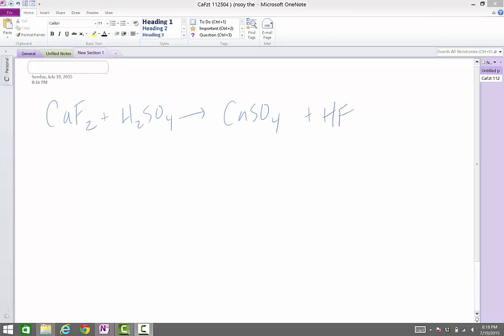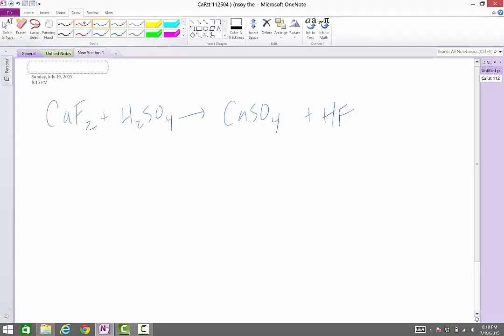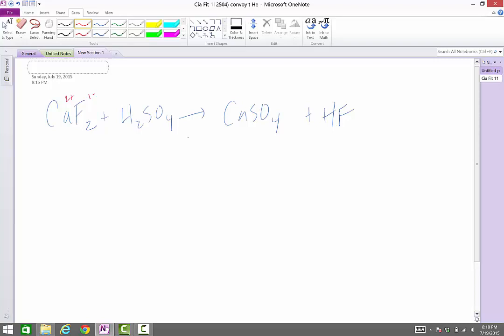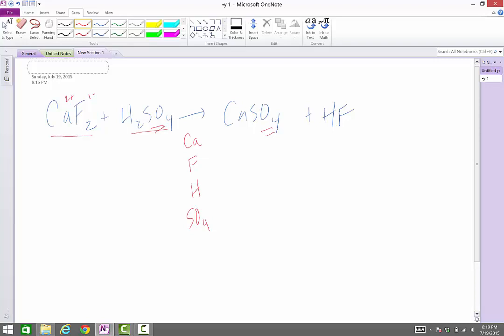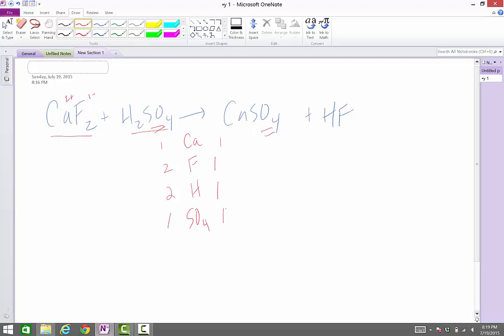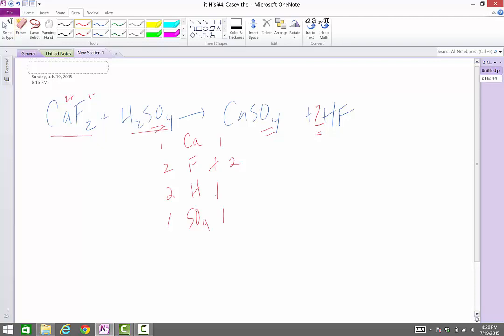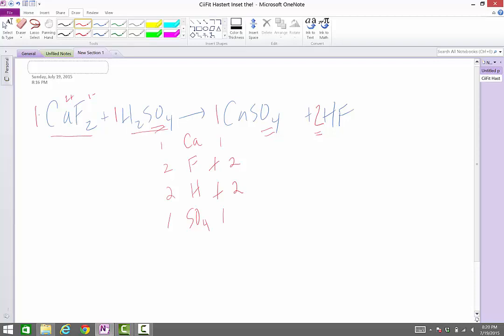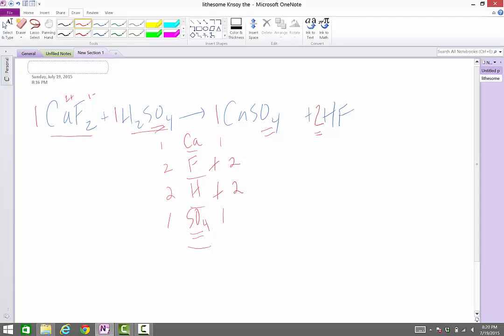Balancing Chemical Equations